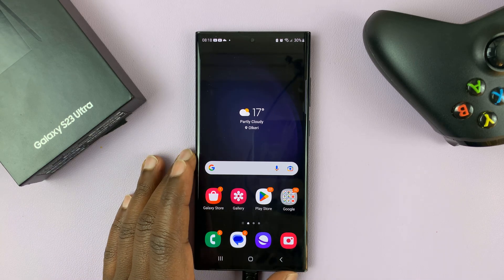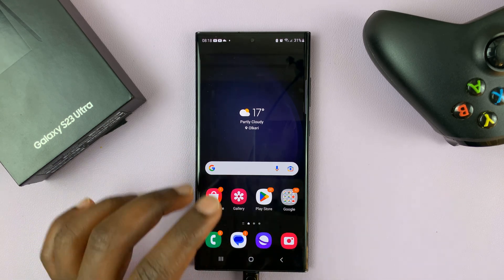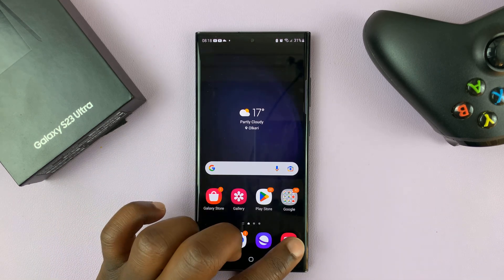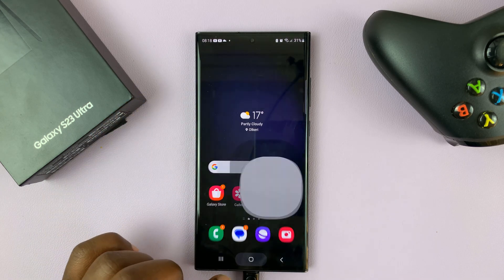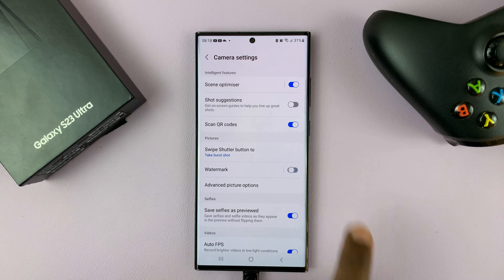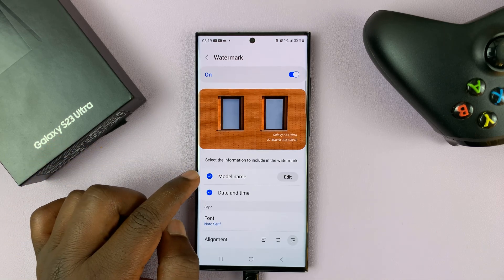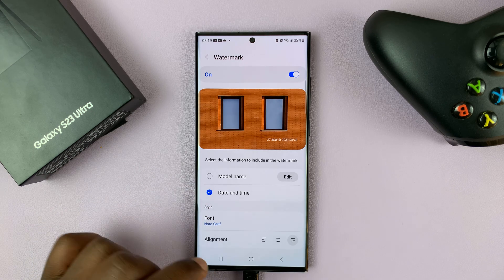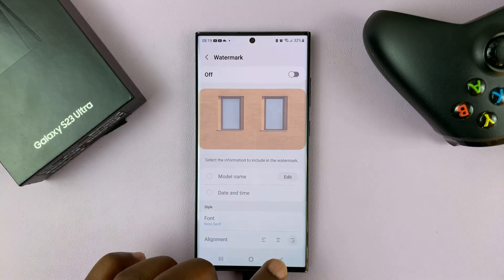How To Disable Watermarks On Photos On Samsung Galaxy S23's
In this video, I'll be showing you how you can disable watermarks on photos you have taken on your Samsung Galaxy S23. I'm demonstrating this on the Galaxy S23 Ultra, but same instructions will apply for the Galaxy S23 and S23+.

Watermarks refer to the wordings that appear on a photo that has been taken on your phone. These wordings mat be the date and time the photo  was taken, the model name of the phone or all these things.

By default, the watermark shows the model name of the phone, in this case, the Samsung Galaxy S23 Ultra. You can choose to enable or disable a watermark on the photo.

To Disable Watermarks On Photos On Galaxy S23:
Go to the 'Camera' app.
Tap on the 'Settings' icon on the top left-hand side.
Select 'Watermark' and disable the option from the resulting page. You can also disable it from the previous one.
Enable or disable watermarks by tapping the toggle icon to turn it on or off.

You can choose to show only the date and time, only the model name or both these options. Tap on the radial buttons next to each of them to uncheck or check them as you prefer.

From the Watermarks page, you can also change the font you want to use for the watermarks as well as the alignment. The alignment appears on the bottom left-hand side of the page by default, but you can choose to center or right align it.

Cell Phone Tripod Adapter